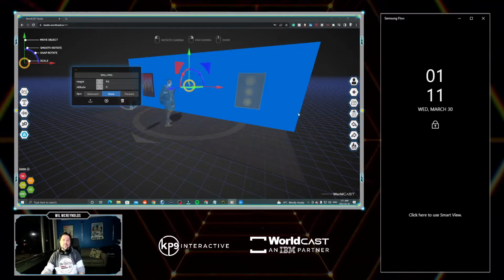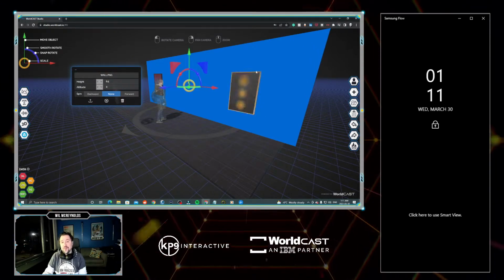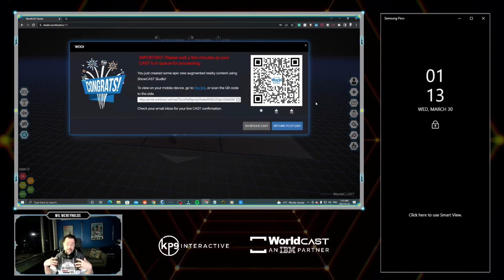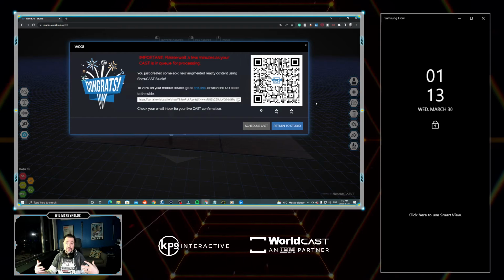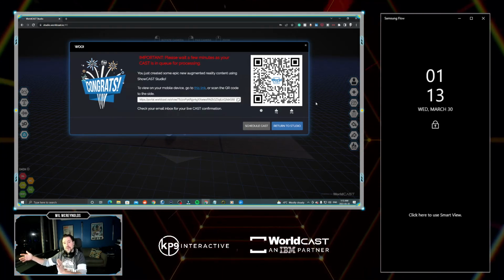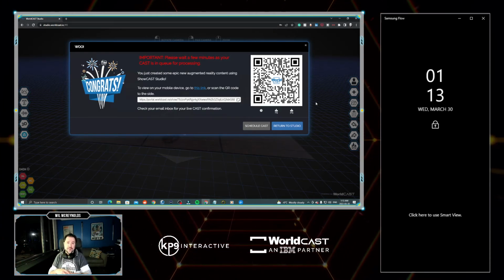Wall transformation Demo with LiDAR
Looking to re-decorate your room? Use WorldCAST WebAR to visualize your wall as a different colour and with furniture placed. This was using iOS LiDAR. Not all features are available on android. Watch for more details.